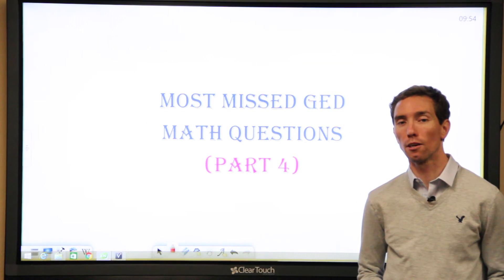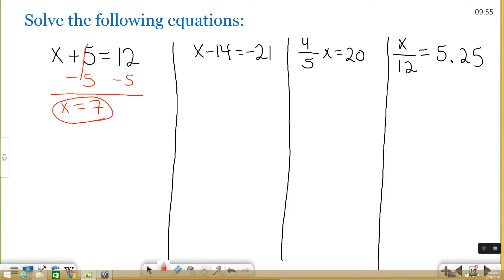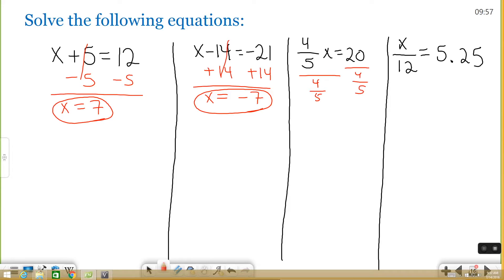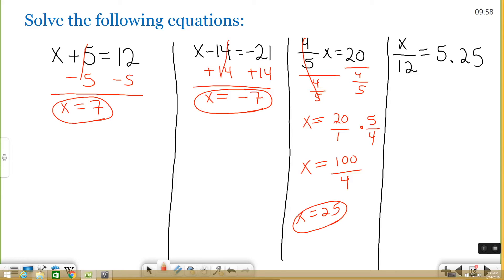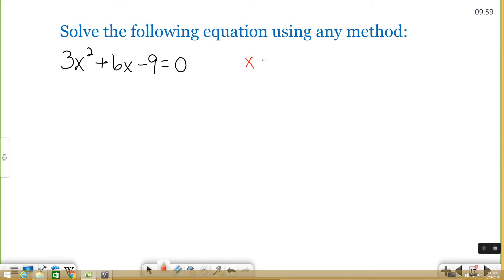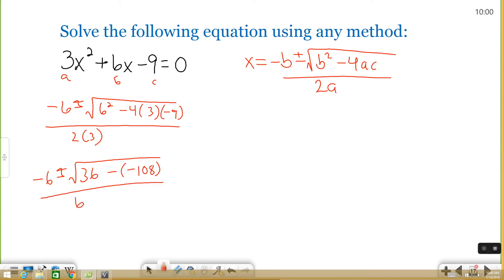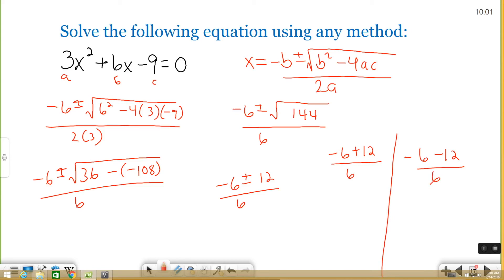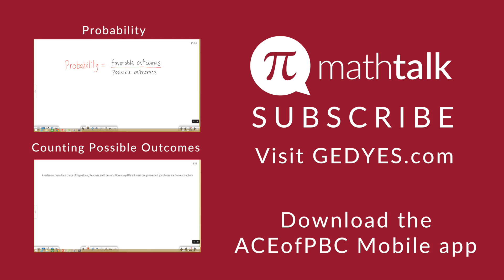Most Missed GED® Math Questions - Part 4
Find out how to overcome the most missed GED® math questions.